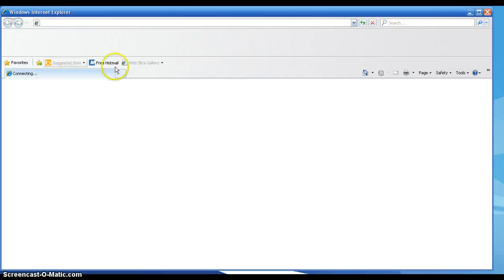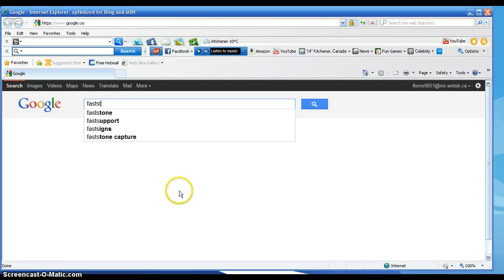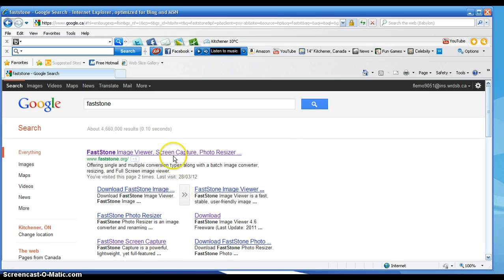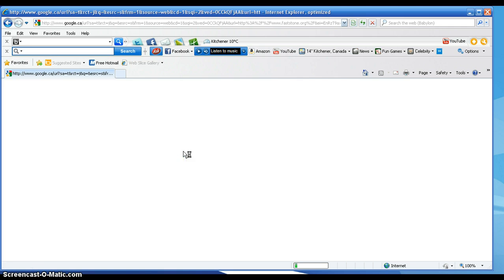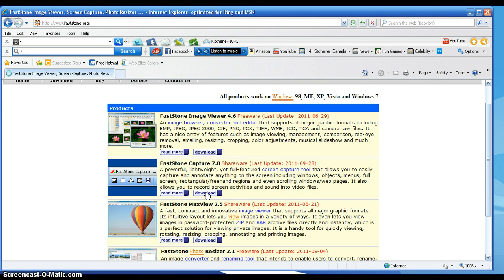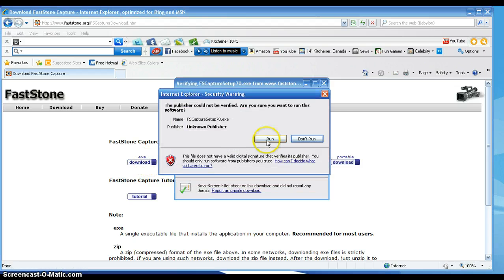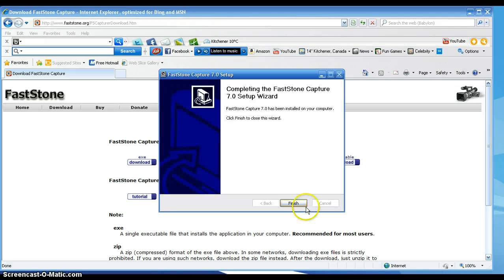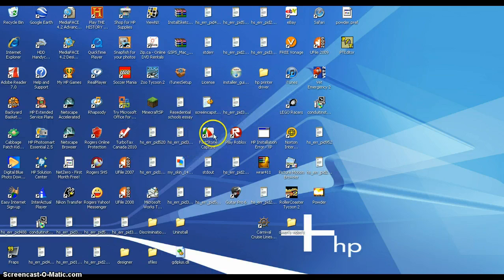Making a screen cast